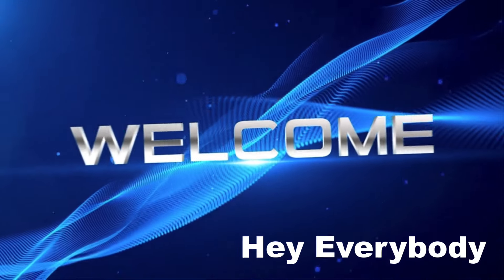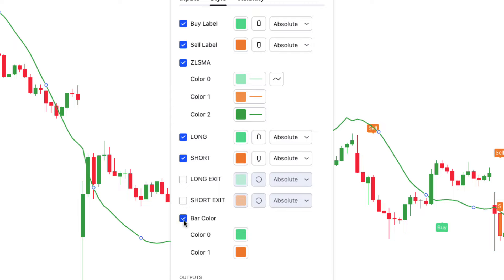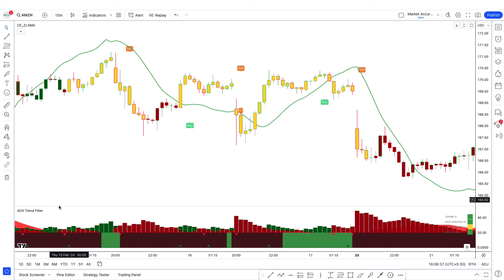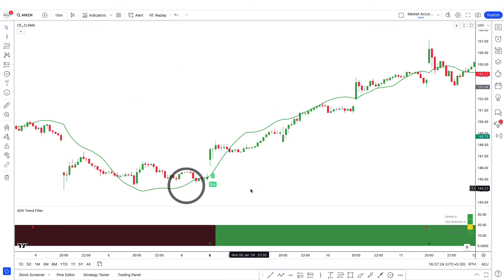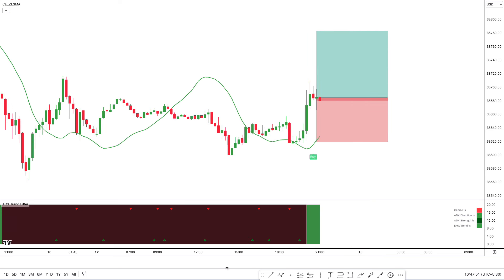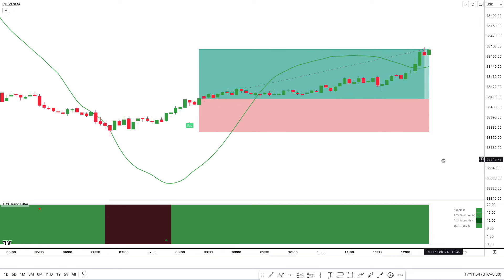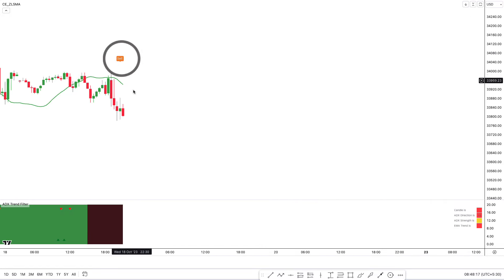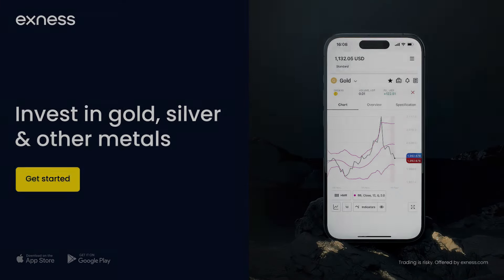This Reversal Indicator will give you a profit of $11527 From the Tradingview Strategy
Looking for a profitable trading strategy? This reversal indicator will help you make a profit of $11527 with stocks like AMC and Tesla. Perfect for scalping traders using Tradingview!

In this video, we’ll walk you through :  From the Tradingview Strategy

TradingofDK is for anyone with a keen interest in learning more about trading in the financial markets including Forex, Stock Trading. Whether you are a complete beginner or an experienced Trader, our videos have the complete experience.

Risk Warning
In this video topic:---This Reversal Indicator
will give you a profit of $11527
the Tradingview Strategy
scalping trading strategy
5 minute scalping strategy
best tradingview indicator
high win rate crypto strategy
tradingview indicator
best trading signals tradingview
most profitable trading strategy
scalping buy and sell indicator
best indicator for scalping
best scalping strategy tradingview
best entry indicator tradingview
best tradingview strategy for day trading
best buy sell indicator tradingview for forex
7 most profitable tradingview indicator
best tradingview indicators for futures trading
100% winning trading strategy
forex trading
stock trading
stock buy
Secret strategy
us stock trading
us stock
forex market
100% win rate
Trend trading
cryptotrading
stock
Dow Jones
trading of dk
amc stock
us30 live trading
tesla stock
will make you millions
What is the best indicator for trend reversal in TradingView?
Which indicator is best for reversal?
What is the reversal zone indicator in TradingView?
What are the most profitable indicators on TradingView?